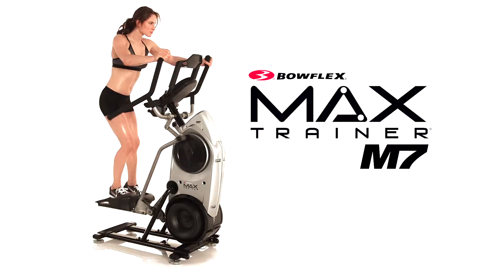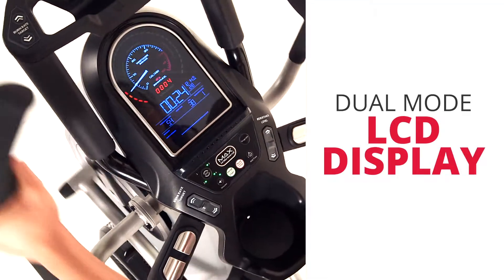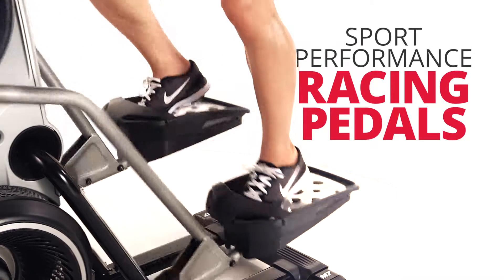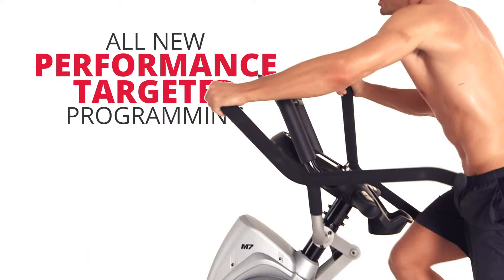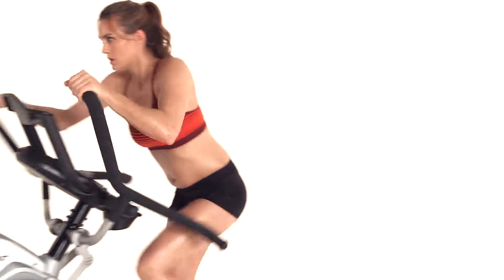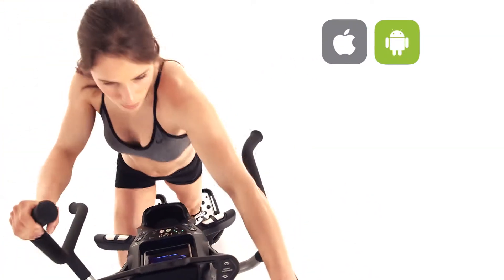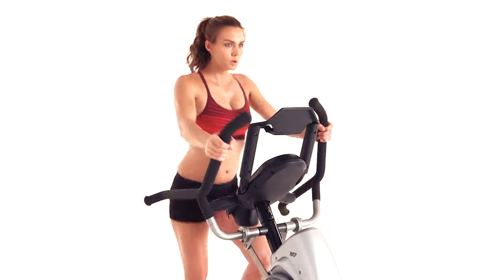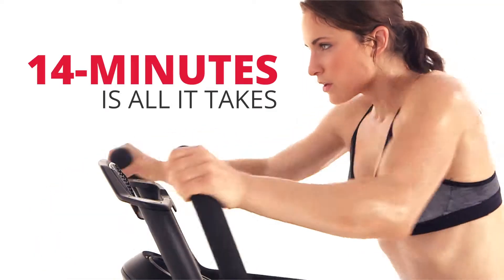Bowflex Max Trainer M7 su WellStore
Ellittica e stepper in un unico attrezzo! Resistenza combinata: magnetico + aria 20 livelli, 9 programmi, allenamento 21 min Max Interval, display LCD retroilluminato, rilevazione cardio con fascia toracica inclusa, connessione App Bluetooth. Su Wellstore